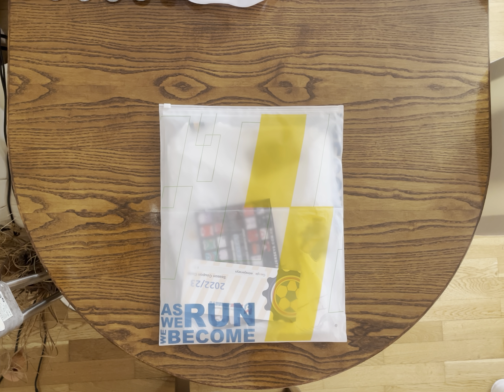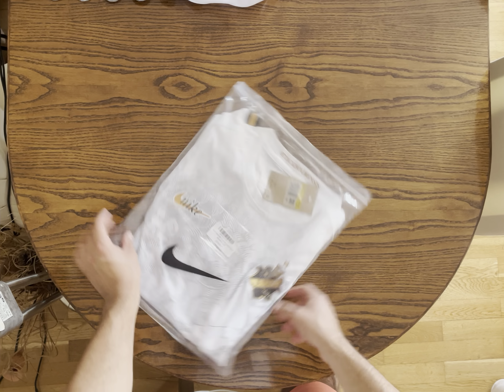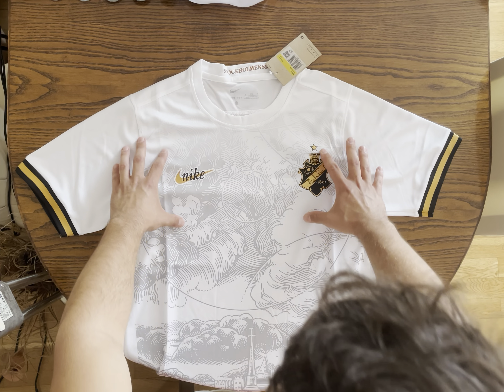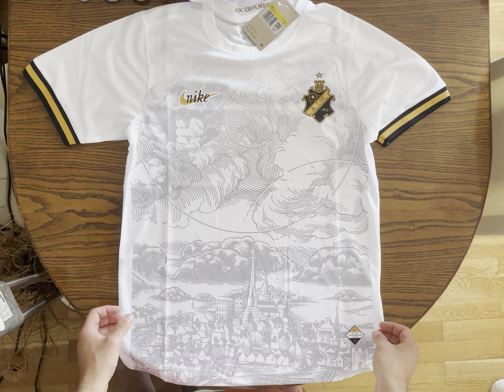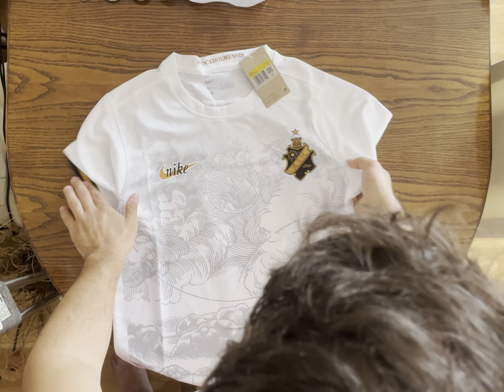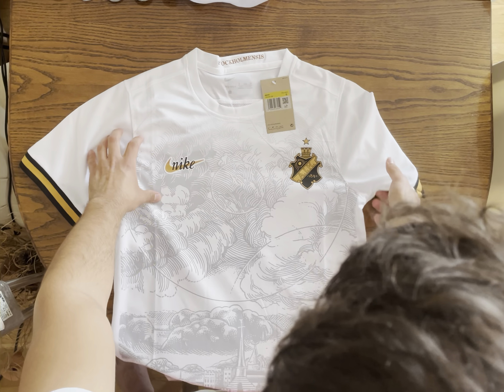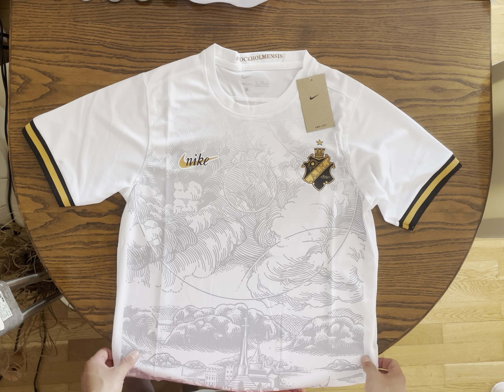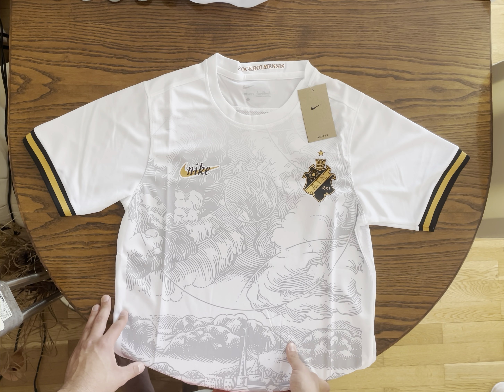Nike AIK 2023 132-Years Kit |minejerseys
The Nike AIK 2023 132-years shirt boasts a unique design in white, black, and gold. On the chest, there is a pattern inspired by the Sun Table, an oil painting from the sixteenth century which is one of the oldest known depictions of Stockholm.